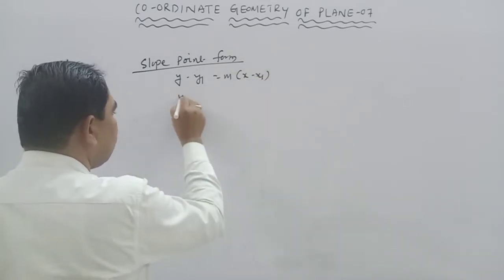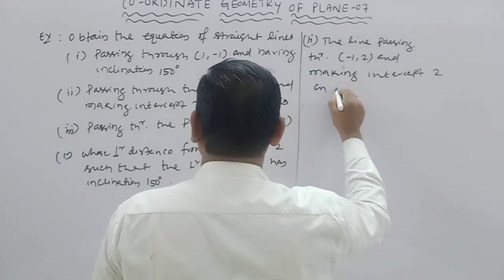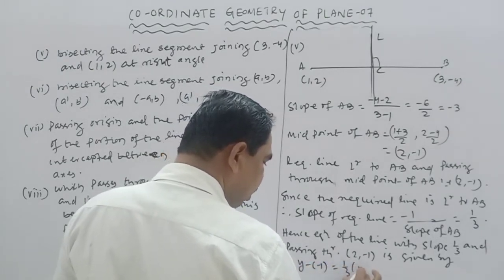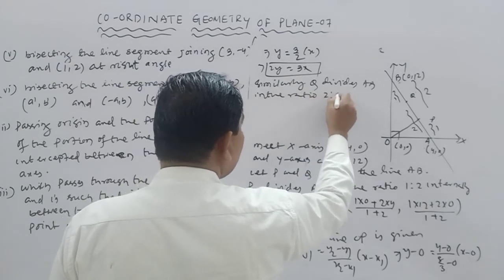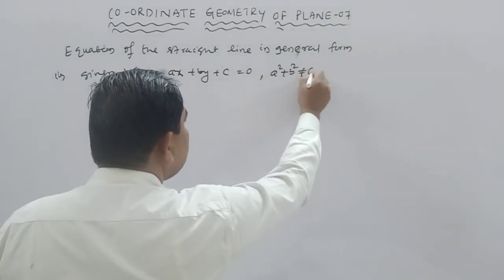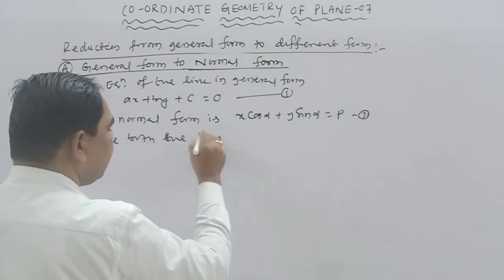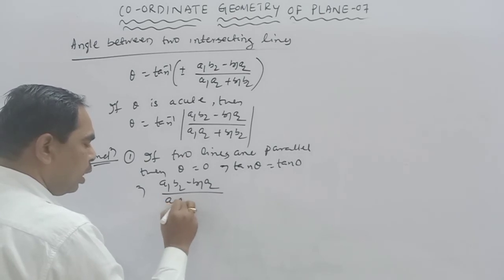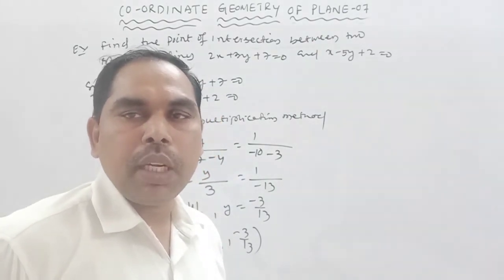CO-ORDINATE GEOMETRY OF PLANE OF LECTURE 7 ( CLASS 11TH ) BY GANESWAR BEJA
Angela  Between Two Straight Lines, Point of Intersection Between Two Lines.